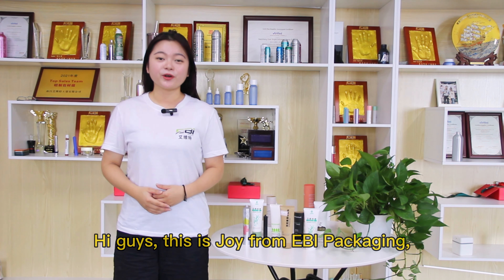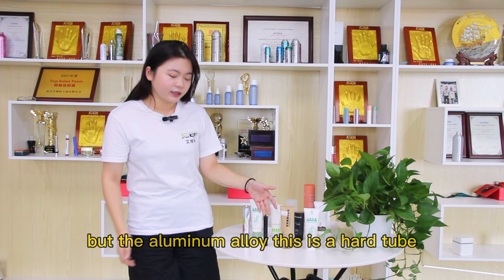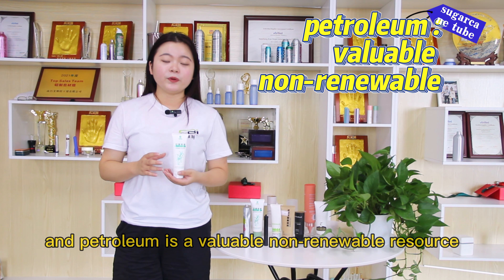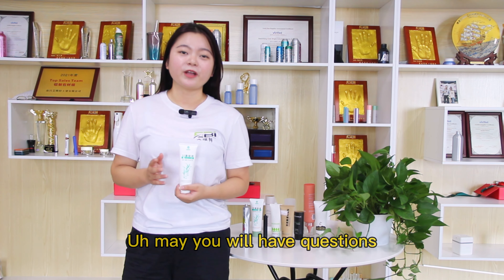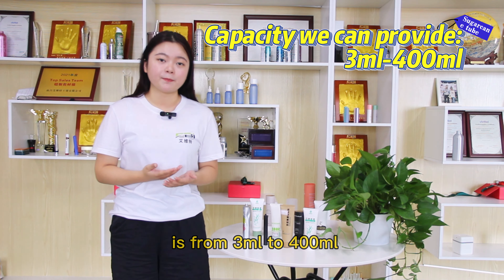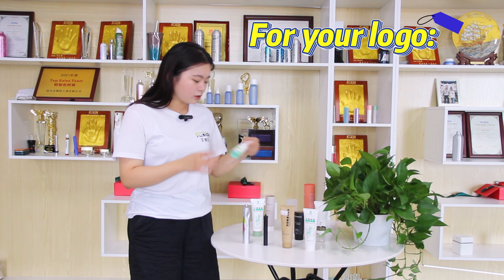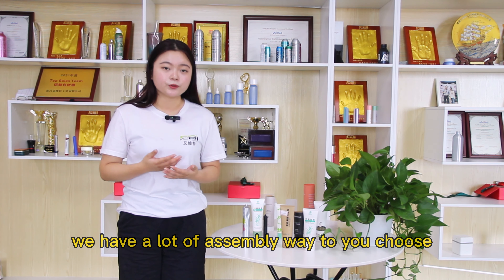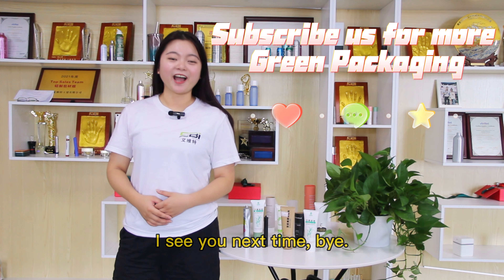How does the Sugarcane Tube become the eco-friendly, renewable, and recycle soft tube?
▶ EBI is a professional manufacturer recyclable aluminum bottles, aluminum can, aluminum tubes and other aluminum packaging for food & cosmetic, haircare, pharmaceutical, household and industrial products.
Our company is a professional manufacturer of aluminum cans integrating product design, development, manufacturing and sales.
▶Our vision is: To link the world with high-quality products and services.
▶Our mission is: Create value for customers, build a platform for employees, and contribute value to society

✅5 Platforms in Alibaba
✅5 Part-time QC in Jiangsu,Shanghai,Zhengjiang,Shenzhen etc.
✅80+ employees in offices
✅300+ worked Suppliers,75+ super good suppliers.